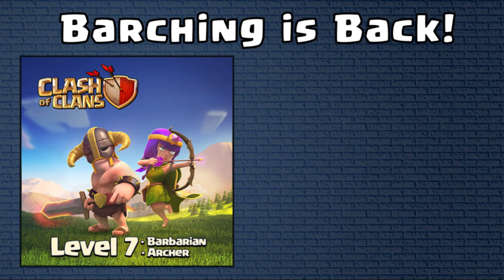Clash of Clans Sept 2014 Update Sneak Peek 2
New level 7 archers and barbs, improved regeneration times for heroes.

Seller: Supercell Oy
Category: Games
Updated: Oct 22, 2014
Version: 6.322
Size: 52.9 MB